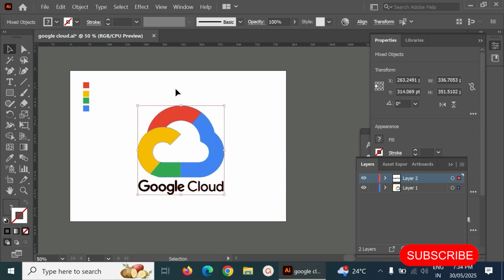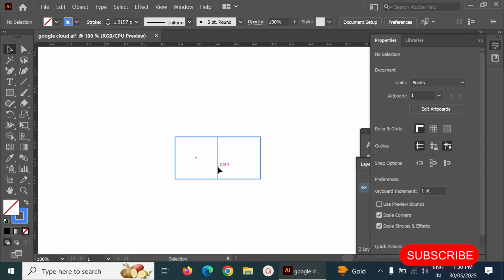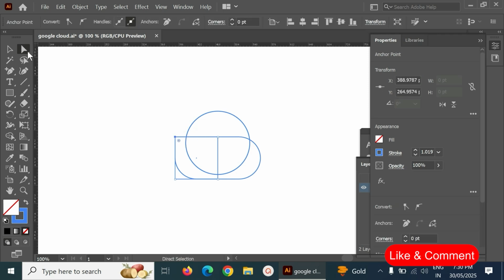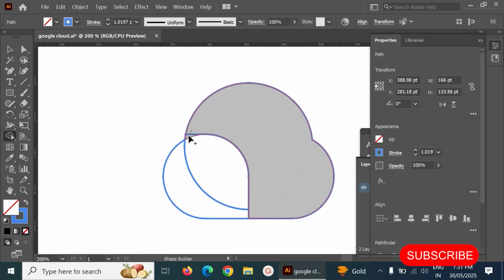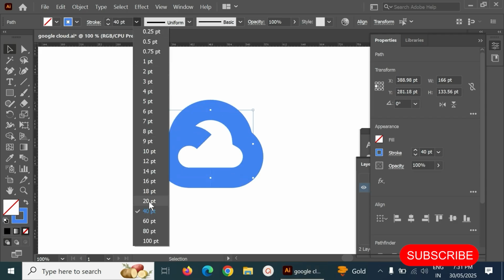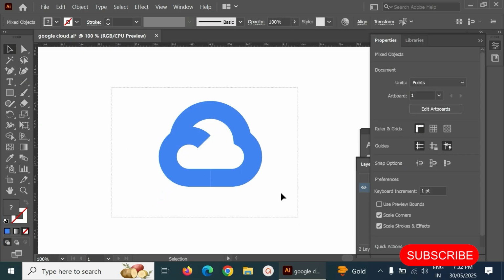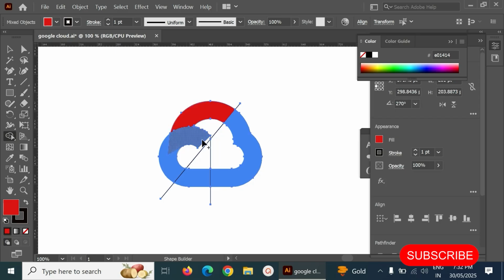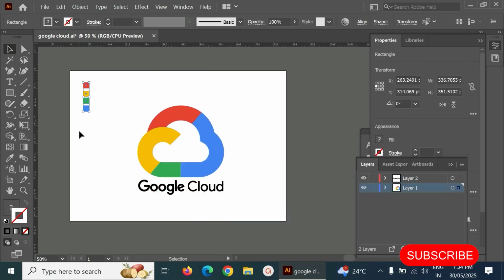google cloud logo tutorial in adobe illustrator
Hi, friends please watch this video, you will get lots of new ideas i hope.. thank you